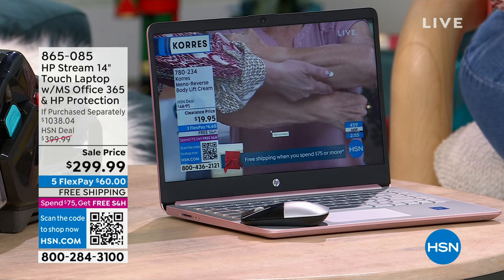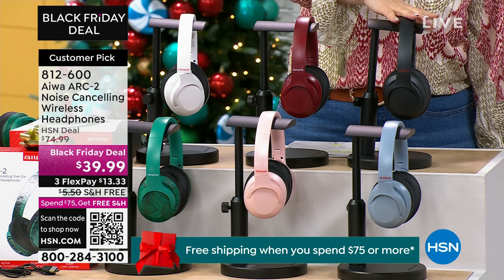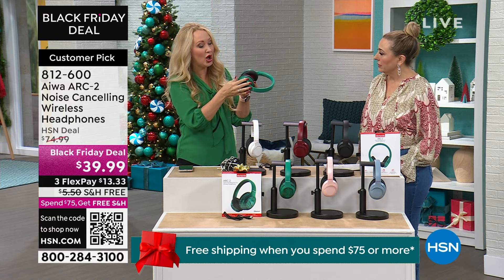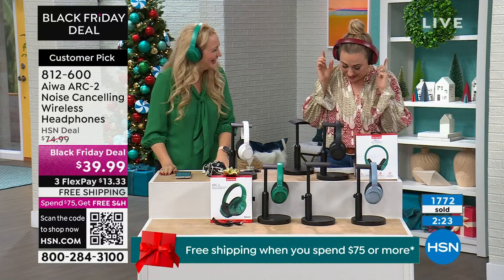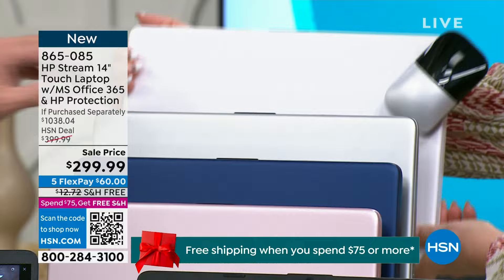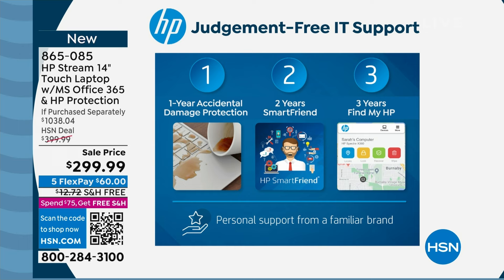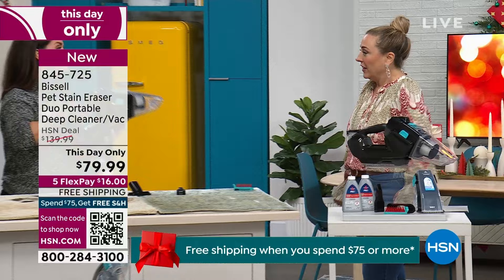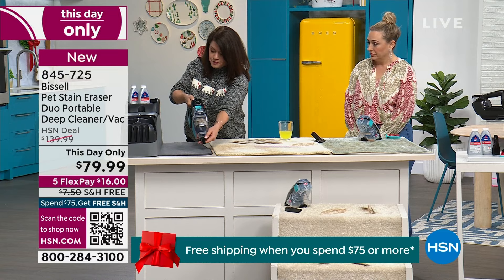HSN | Electronic Gift Connection - Cyber Week Deals 12.02.2023 - 02 PM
Discover electronic gifts and holiday deals that continue on during HSN's Cyber Week celebration.